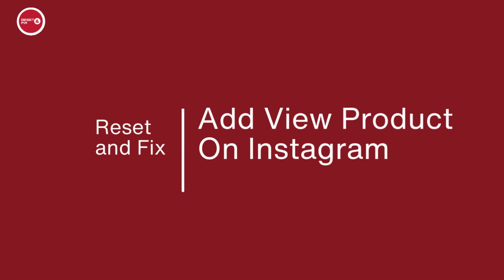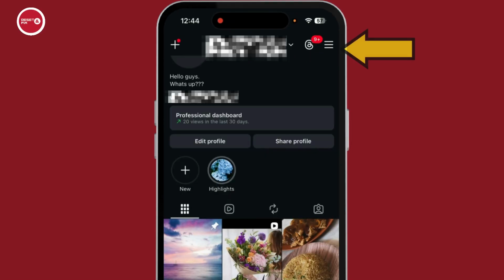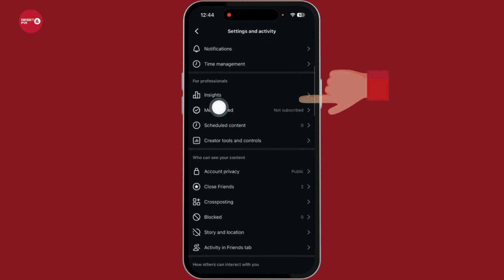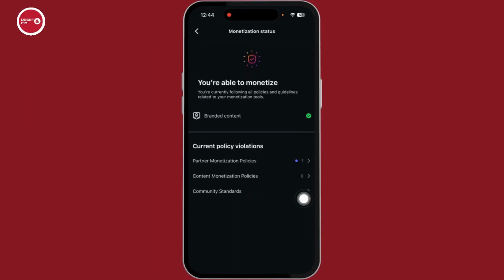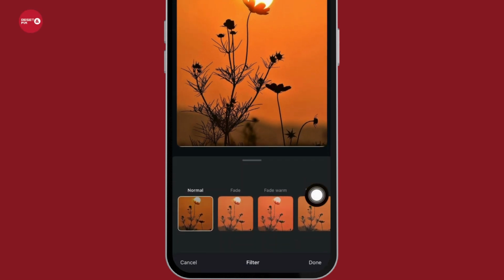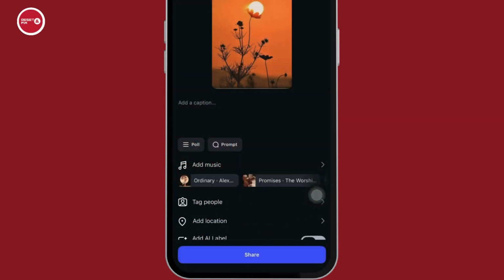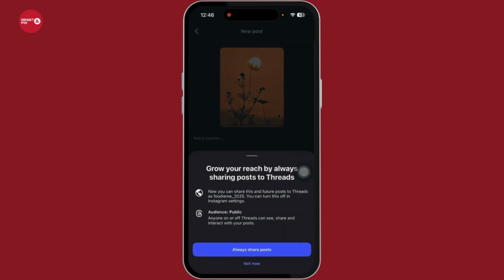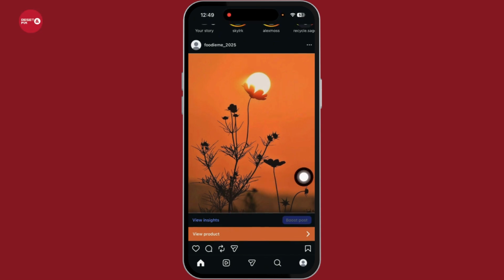How To Add "View Product" on Instagram Posts (2026) | Instagram Shopping Setup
Want to add "View Product" on Instagram posts in 2026? In this step-by-step guide, we’ll show you how to tag products in your Instagram posts, add links to your product pages, and enable the "View Product" feature for shopping on Instagram. Whether you’re promoting your brand or sharing an item from a store, this tutorial breaks down all the legit ways to add the "View Product" button on Instagram posts easily.

Timestamps:
00:00 – Intro
00:10 – Steps to Add "View Product" on Instagram Posts